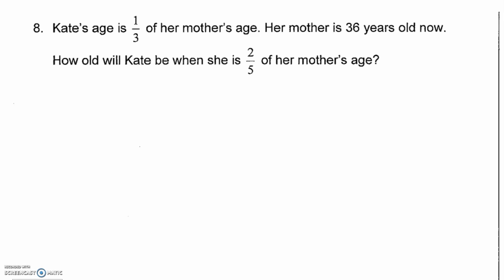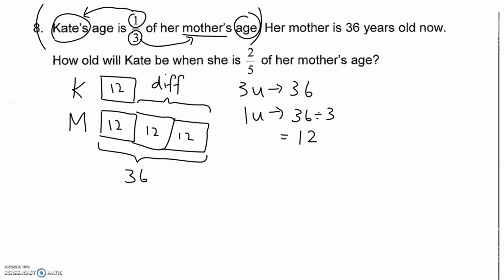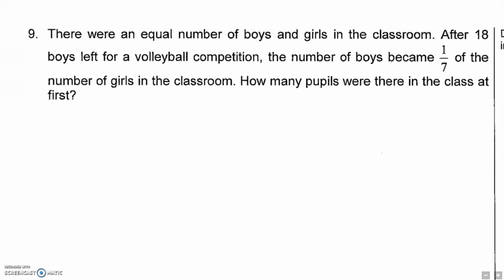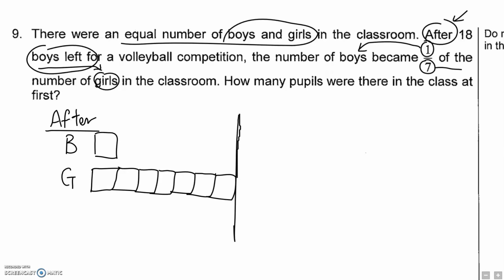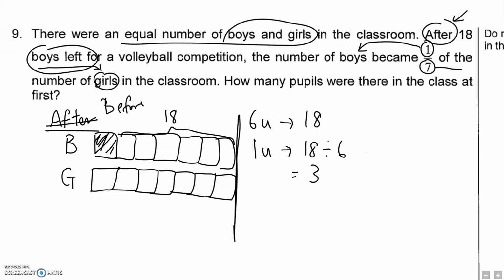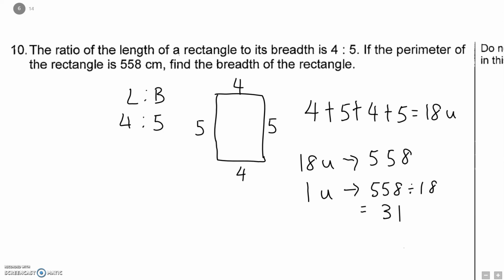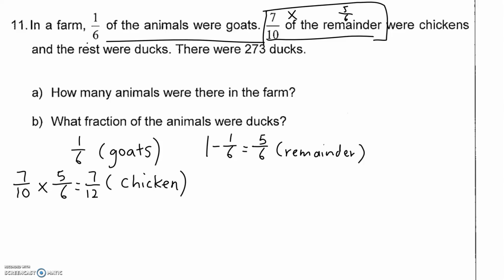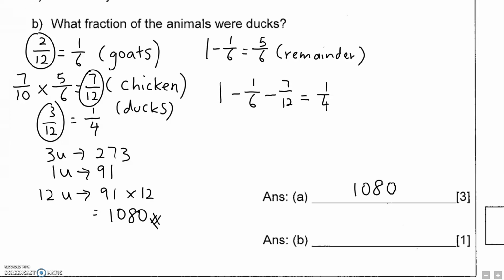Q8 to Q11